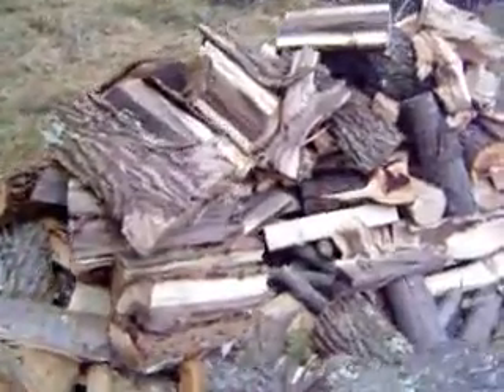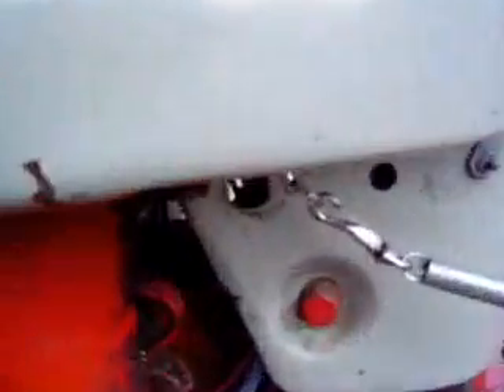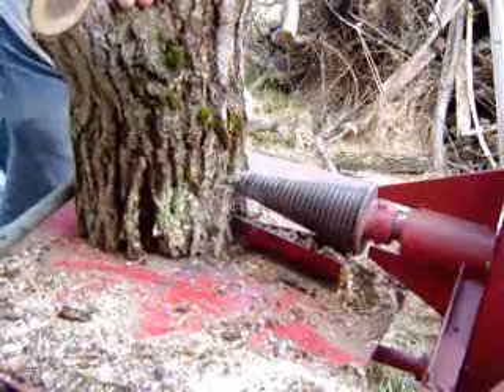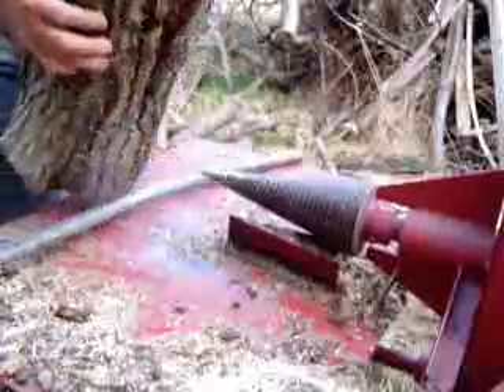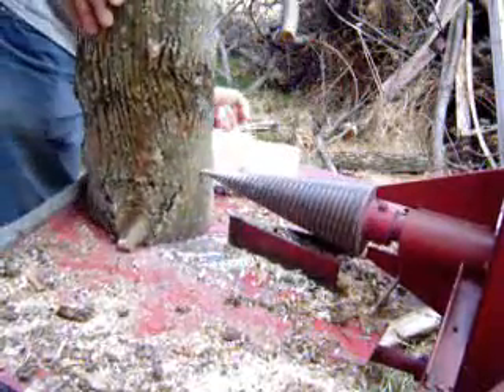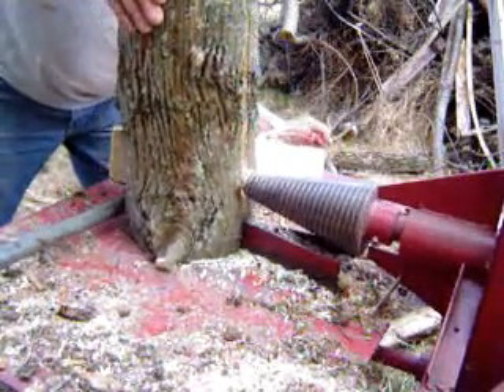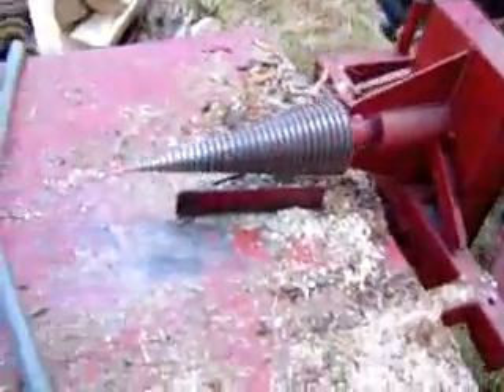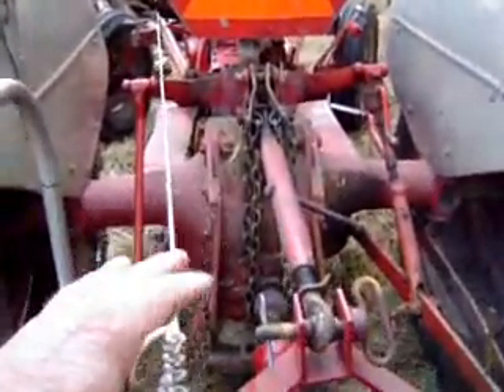Tractor 3 point, PTO powered screw log splitter (converted from "back on" splitter)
This is a tractor powered screw log splitter, which I modified from a screw log splitter, which you backed a vehicle onto for power. As it was originally configured, you backed a vehicle on, for power, but there wasn't anyway to get the vehicle off. Plus, the logs were down on the ground, so you were left with a sore back.

There was one way to get the vehicle off of the splitter ... if the screw got stuck in the log, the wheel of the vehicle, which was still on the ground, would become the dominant drive wheel. So, you better be fast on your feet or have the vehicle chained to a tree!

I feel this arrangement is fairly safe, with the wedge on the bottom to keep the log from spinning, lower RPM and most of the turning parts forward from the work area, plus the safety switch line.